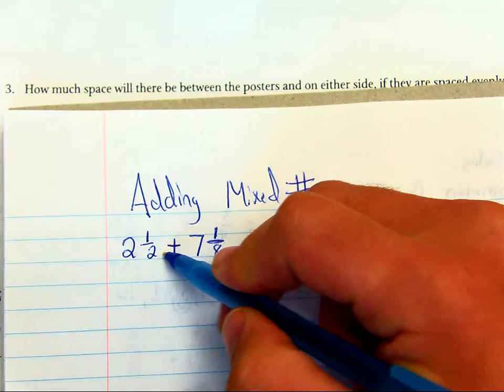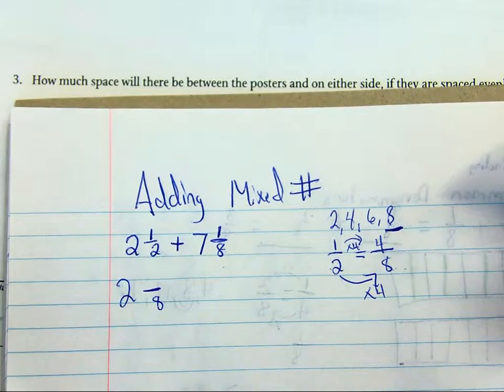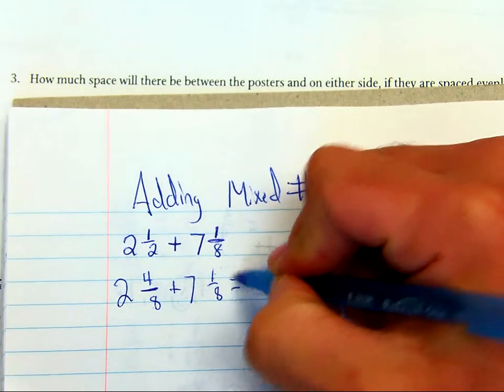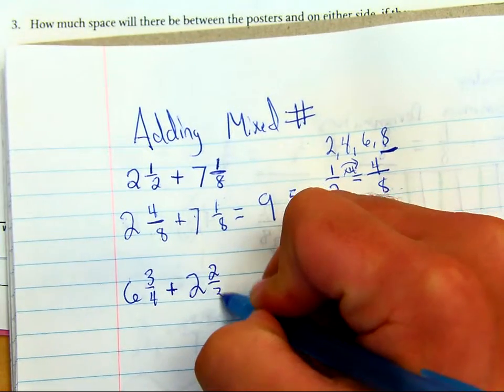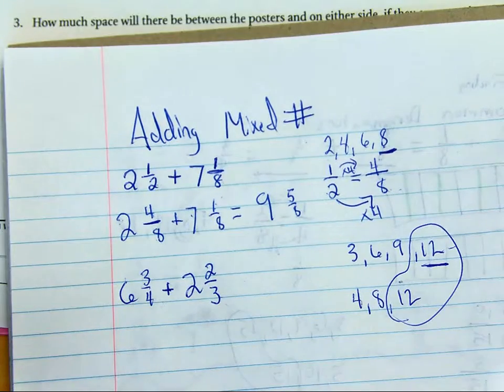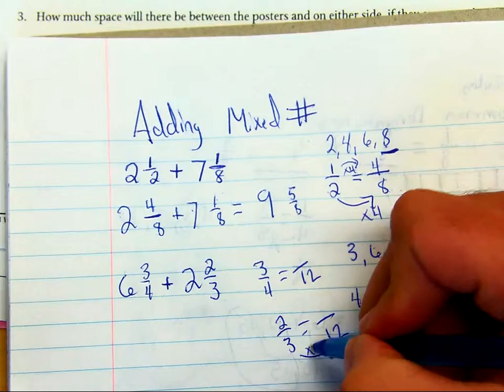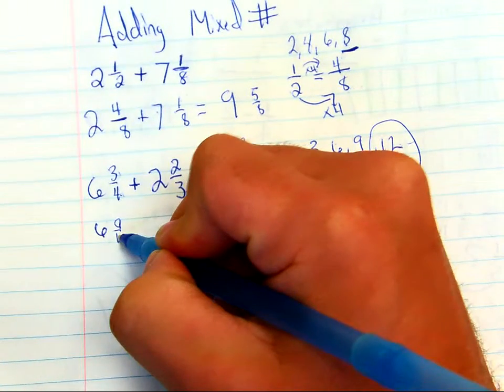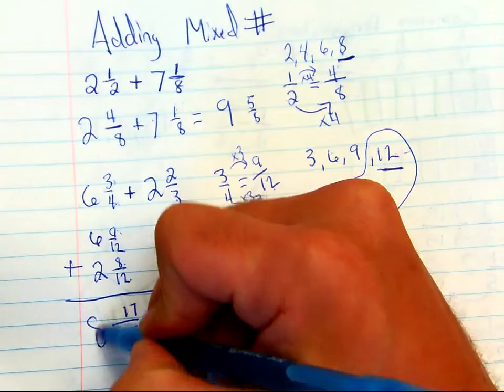Adding Mixed Numbers